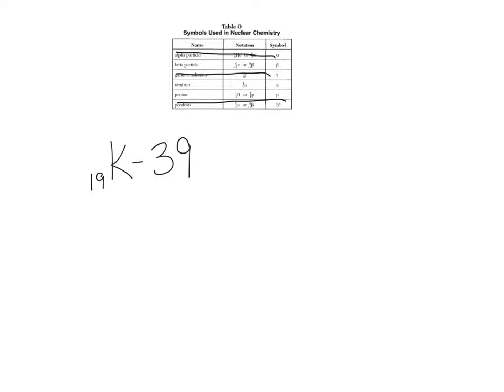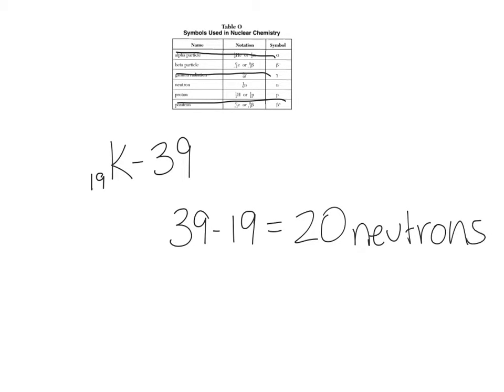1.1-counting protons and neutons